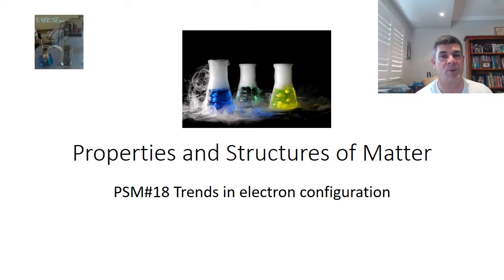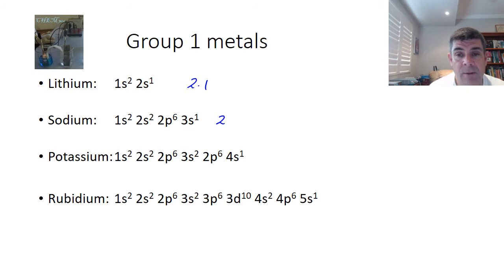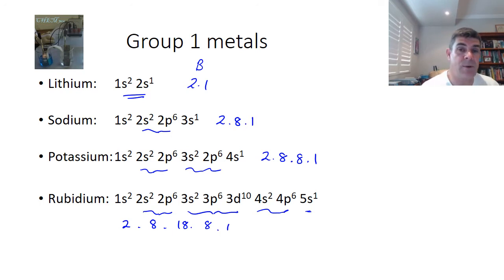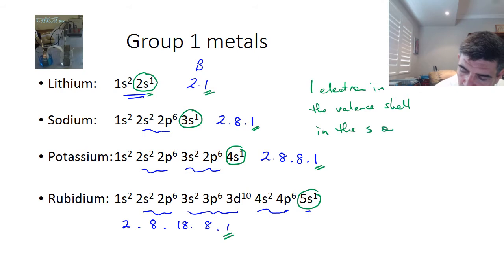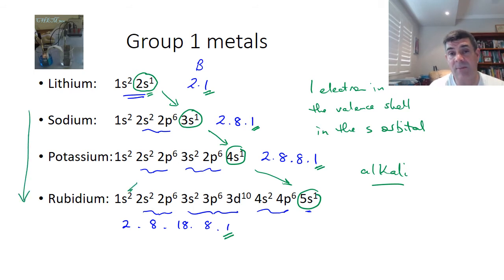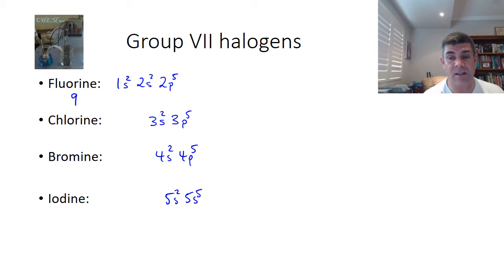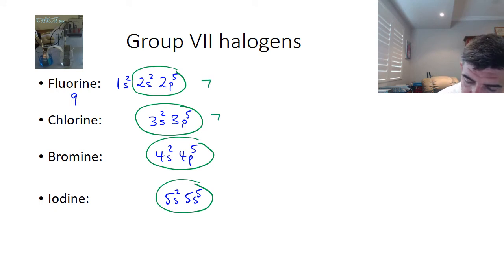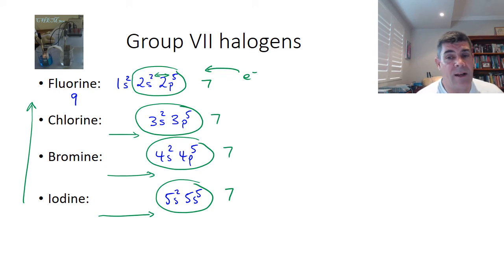PSM#18 Trends in electron configuration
Trends in Electron Configuration - Alkali metals and halogens